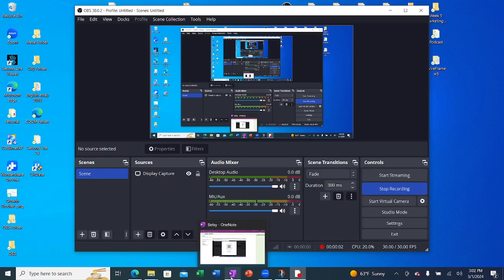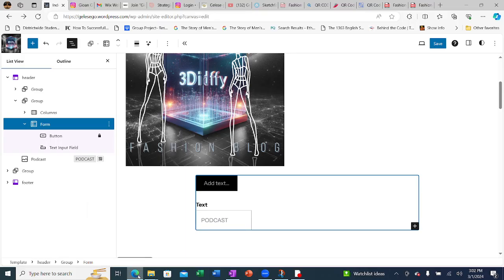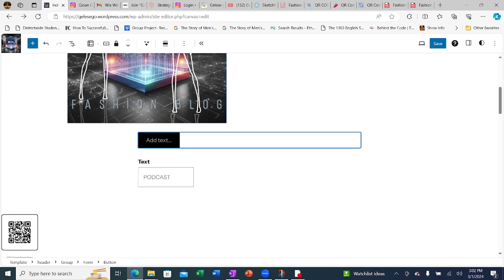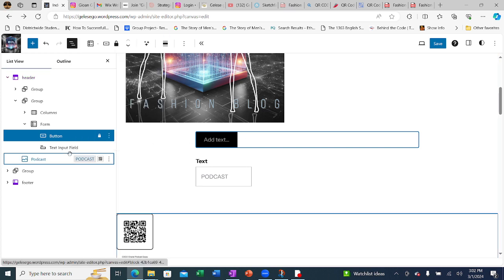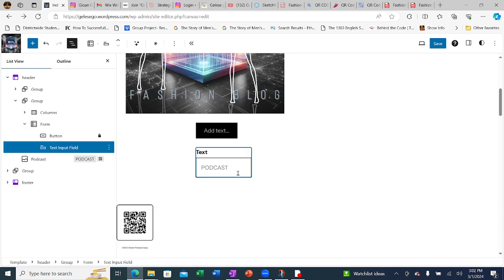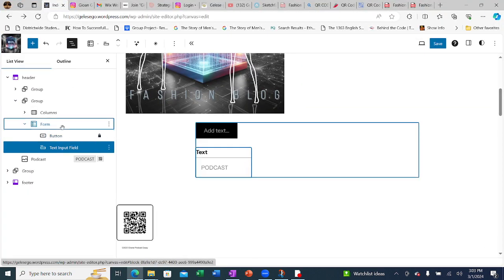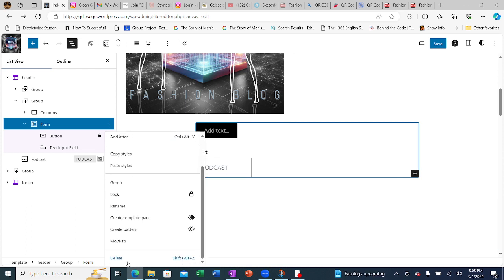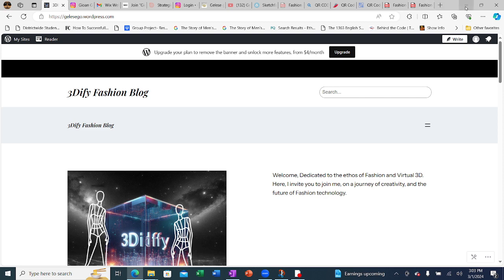How to remove any blocks in WordPress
Removing any block in WordPress using "List View" with Theme layout!
This is for Theme Sites on PC, not Mobile or Tablet. Please Give me Like :)